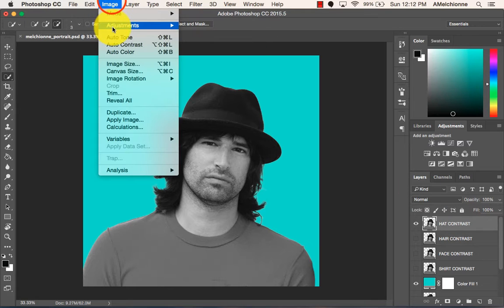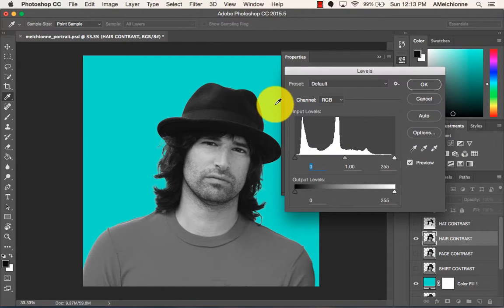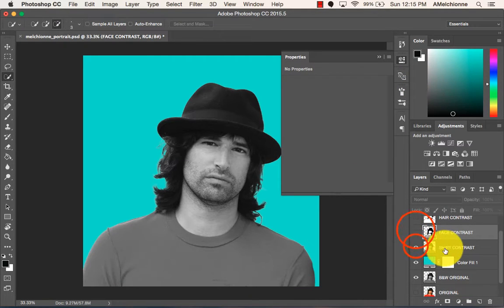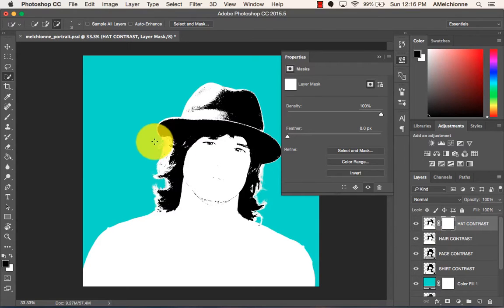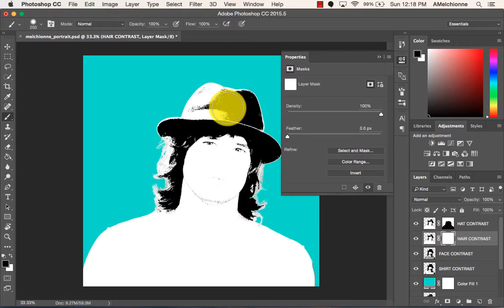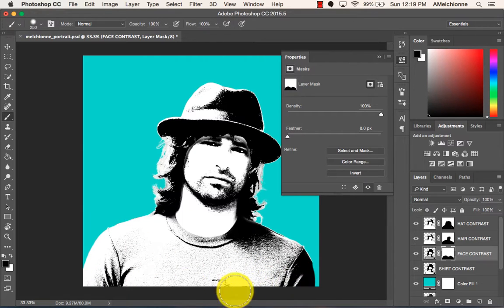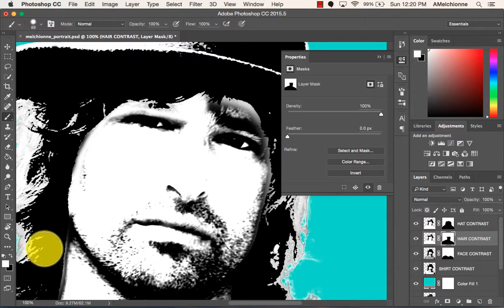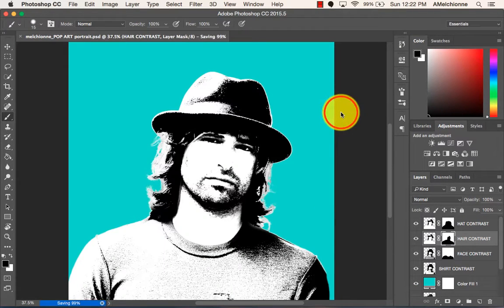POP ART step 2